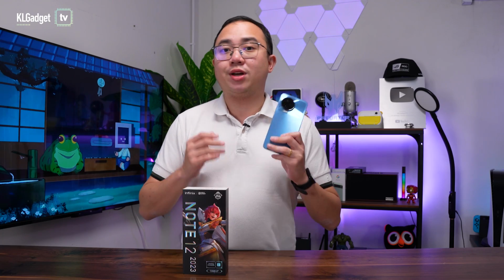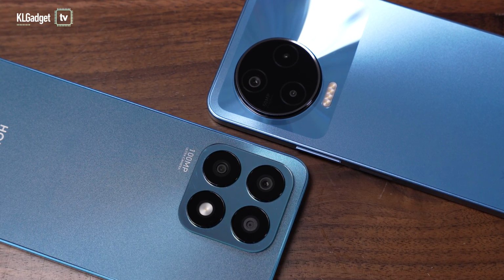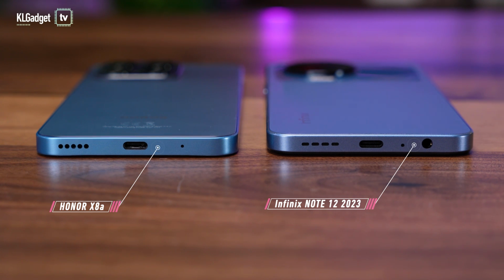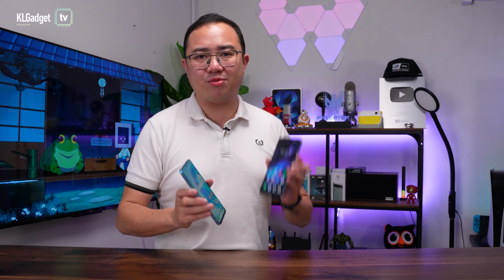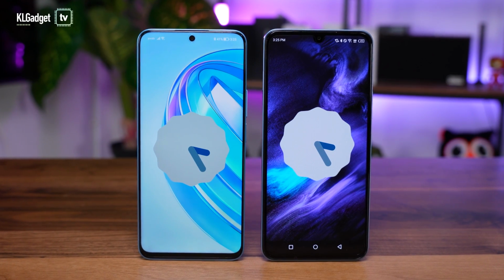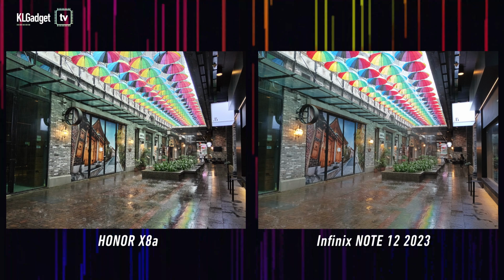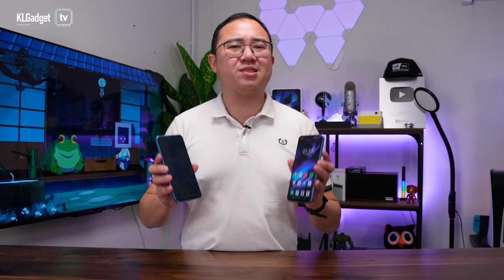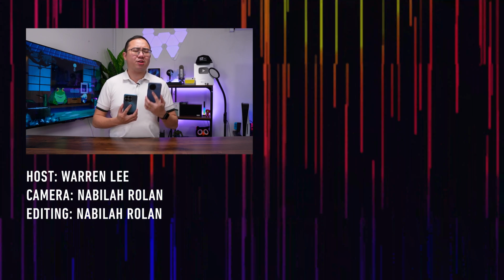Infinix Note 12 2023 vs Honor X8a: which is the better budget gaming phone?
The Infinix Note 12 2023 and Honor X8a are great budget phones for gaming, but which one has the better deal?